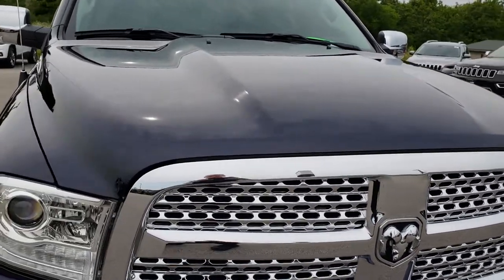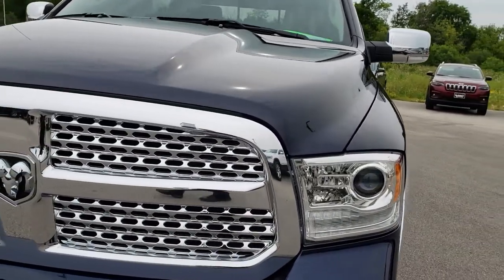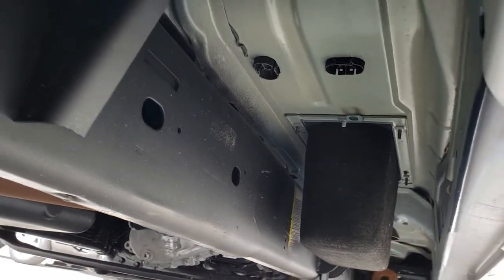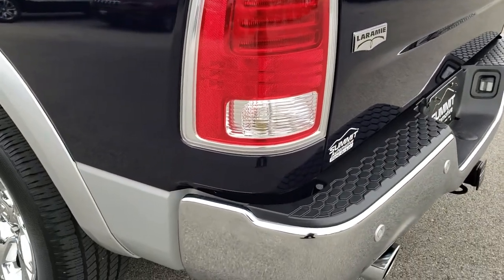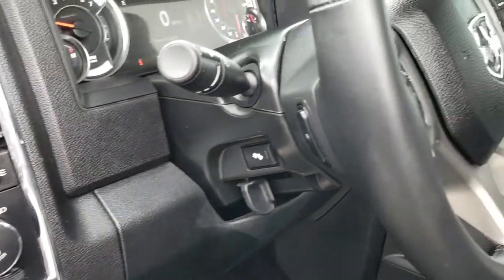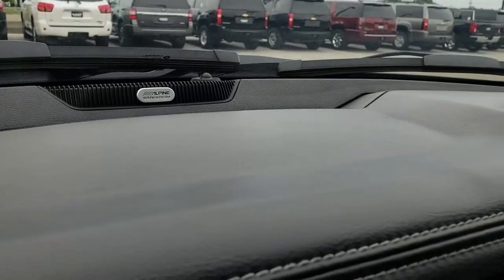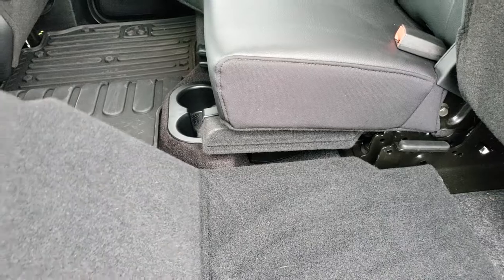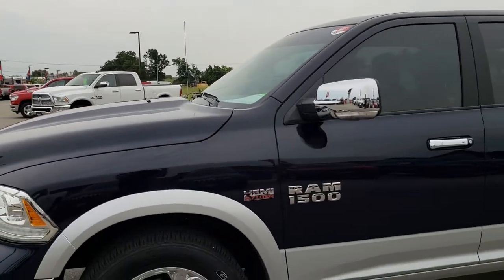2018 RAM 1500 CREW SHORT LARAMIE TRUE BLUE FOND DU LAC SOLD! 8T152A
STOCK: 8T152A
PRICE: $37,499
MILES: 4,828
MAKE: RAM
MODEL: 1500
VIN: 1C6RR7NT8JS161959
LOCATION: FOND DU LAC OSHKOSH WISCONSIN, 54937 TRUCKS ON 41

1 OWNER! CLEAN TITLE HISTORY! 5.7 Liter OHV V8 Hemi with Multiple Displacement System MDS Engine, 395 Horsepower, Full Four Door Crew Cab, Short Box 5 Foot 7 Inch 5' 7" Shortbox, Laramie Package, 8 Speed Automatic Transmission, 4x4 Push Button Four Wheel Drive 4WD, Reverse Backup Camera Rearview Camera, Dual Rear Exhaust, Non Smoker, Dual Power Air Conditioned Ventilated and Heated Seats, Black Ebony Leather Seats, Bucket Seats, Memory Driver's Seat, 2nd Row Heated Seats, Full Towing Package with Receiver Trailer Hitch, Wiring and Transmission Cooler Tow Package, Factory Brake Controller, Heated Power Fold-in Power Mirrors with Built-in Directional Signals, Electronic Stability Control Traction Control ESC, Goodyear Wrangler SR-A P275/60 R20 Tires, 20 Inch Rims Premium Wheels, Factory Alloy Premium Rims with Chrome Covers, Four Wheel Disc Brakes, Spray-in Bedliner, Bedrail Covers, Fog Lights, LED Running Lights, Projector Lamp Headlights, Sonar with Front and Rear Bumper Sensors, Locking Tailgate, Chrome Tipped Exhaust, Chrome Trimmed Grill, Chrome Trimmed Mirrors, AM / FM Radio Tuner, Sirius/XM Satellite Radio Capabilities Sirius / XM, Uconnect (R) 8.4 AM/FM System 8.4 Inch Touchscreen with AM/FM, 7-Inch Multi-View Display, Alpine Premium Audio Sound System, SOS / Assist System, U Connect Hands Free Bluetooth Hands-Free Phone System Blue Tooth, Android Auto Compatible, Apple Car Play Compatible, Auxiliary MP3 Jack Portable Audio Connection, Factory Subwoofer, USB Jack Portable Audio Connection, Enter-N-Go System Keyless Entry System, Keyless Entry with Factory Remote Start, Push Button Start, Power Sliding Rear Window, Adjustable Height Seatbelts, Driver and Passenger Front Air Bags, L.A.T.C.H. Child Safety System, Side Curtain Air Bags SRS Safety Restraint System, Heated Steering Wheel Multi-Function Steering Wheel Controls, Homelink System with Three Programmable Buttons for Garage Doors, Lighting Systems & Security Systems, Compass, Outside Temperature Display and Mileage Display, Dual Multi-Zone Climate Control , Power Adjustable Pedals, Factory All Weather Floormats, Loadfloor Boot Tray, Storage Compartment Under Rear Seats, Woodgrain Dash And Door Trim, Air Conditioning AC, Cruise Control, Power Locks, Power Windows, Tilt Steering Wheel, Automatic Headlights Autolamp, 115V / 150W Auxiliary Power Outlet, 3 Year / 36,000 Mile Remaining Factory Bumper to Bumper Warranty, Whichever comes first, 5 Year / 60,000 Mile Remaining Powertrain Factory Warranty, Whichever comes first, Bright Silver Metallic, True Blue Pearlcoat,

STOCK: 8T152A
PRICE: $37,499
MILES: 4,828
MAKE: RAM
MODEL: 1500
VIN: 1C6RR7NT8JS161959